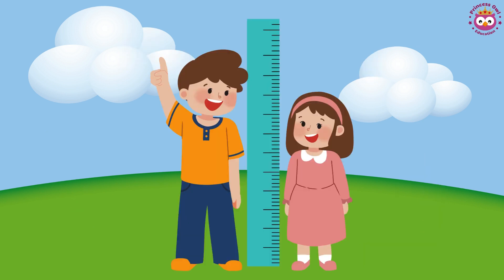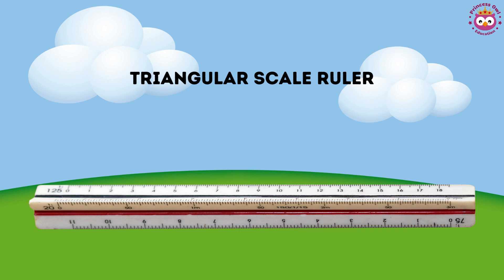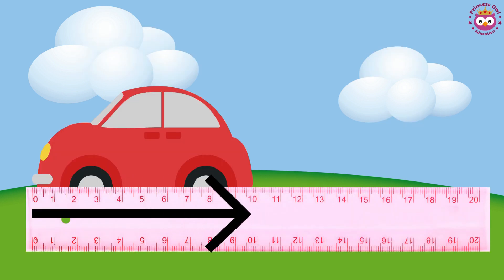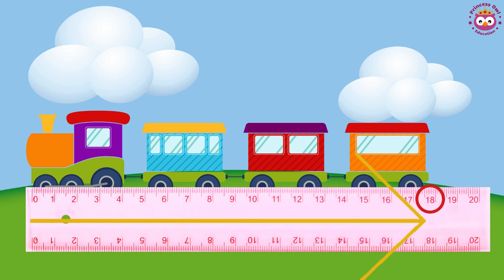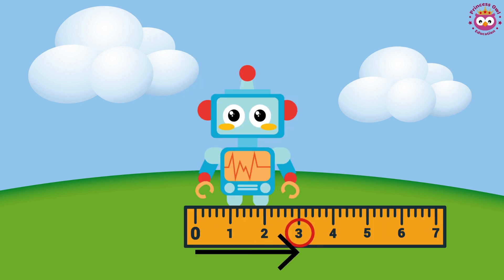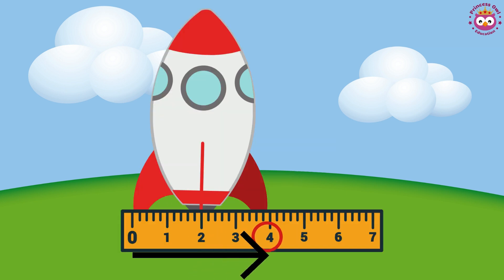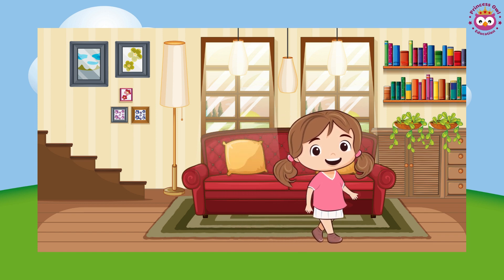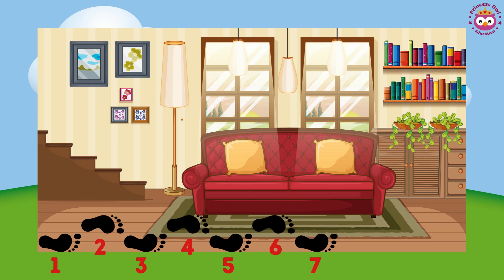Measuring for Kids / Maths Measurements / Measurement Tools for Children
📏🌐 Ready to become a measurement wizard? Dive into our YouTube video where we unveil exciting and kid-friendly techniques to measure things around you! 🤩 From using rulers to counting footsteps, we've got all the tricks to measure height, length, and more.

🦶✨ Join the learning adventure and empower your little ones with the tools to explore and measure their world. 🚀📏